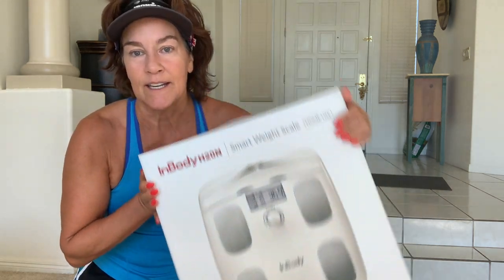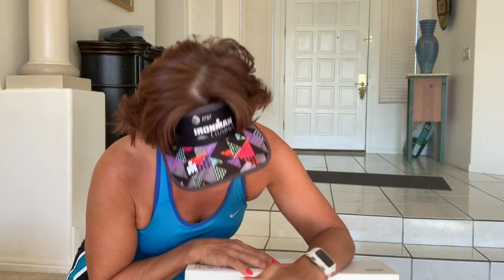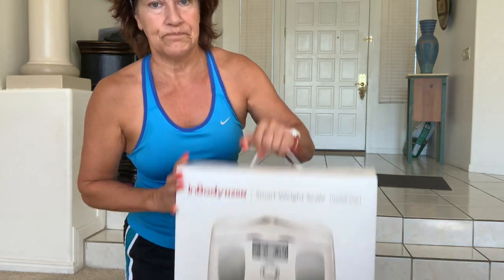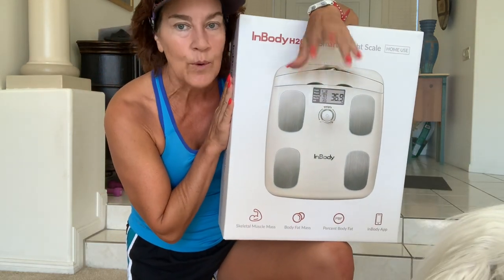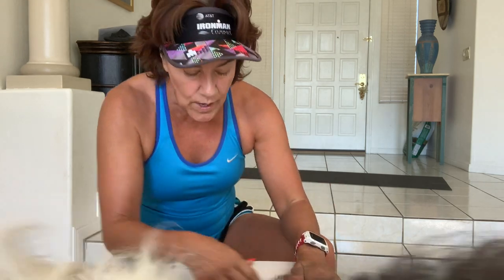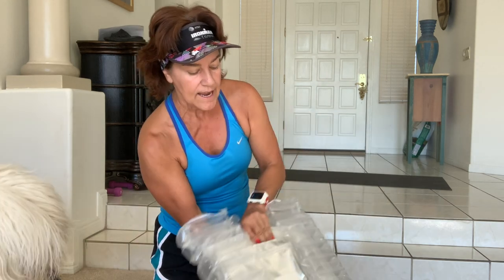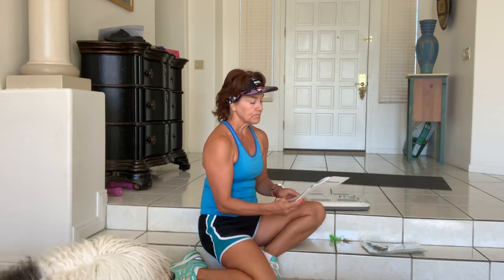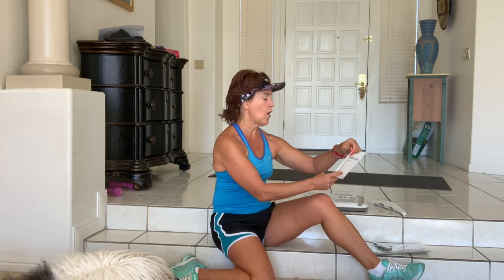Why a Smart Scale with Body Composition is a Must in 2020 | Women Over 50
Share this with a friend or a family member. Every household should have one especially now while exercising at home. You need to know if your habits are working. What's measured matters and you need body fat and muscle measurements, IF you want to age optimally now and in decades ahead you've got to preserve both bone and muscle. I demonstrate here how easy it is to set up one of my preferred body composition scales for home use. How do you test and measure your body composition?
1) visit a health center, nutrition store or university or hospital who have one (ask or Google search for Inbody)
2) have a Dexa scan for bone density and ask for the body composition from it
3) buy a high quality bathroom scale. BMI? NO. It tells you nothing about health.
Body composition tells you your percent body fat. On this scale you'll also track percent lean muscle in pounds. THis tells you that your habits are working or not. Loss of muscle is incredibly hard to recover the older you are. Medications can interfere with your ability to lose weight/fat. If you lose muscle you're weak, frail and at risk for falls. You can't exercise in a way that supports bone density. Therefore if you fall you will likely fracture. That is the beginning of a downward spiral for many.

Are you ready to feel your best and tired of settling for less?
Get the ultimate list of habits for more ENERGY and VITALITY after 50! You can decide where small changes will make a big difference. You have time! Flip your energy with my 5-Day Exercise video series
Got KNEE problems? Try me knee-friendly version